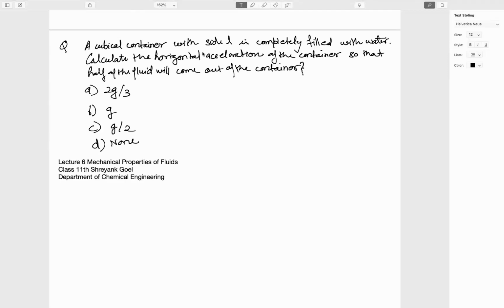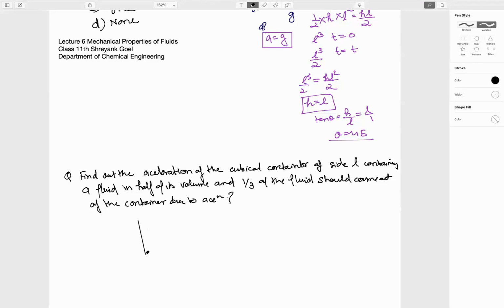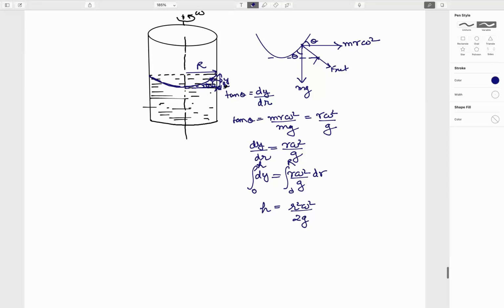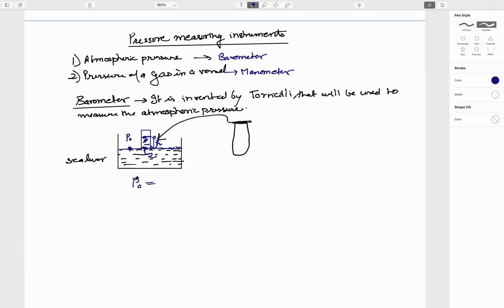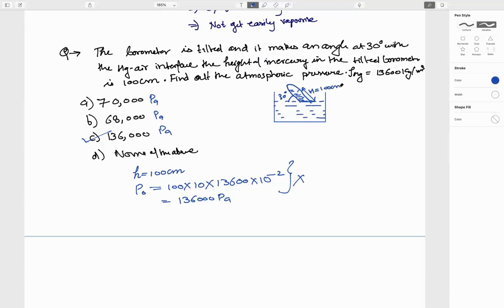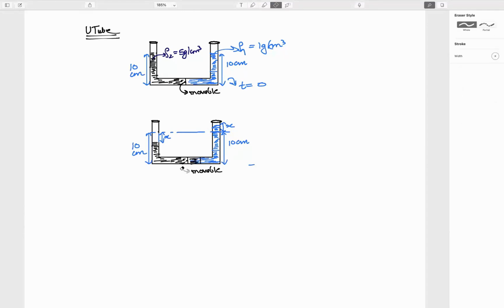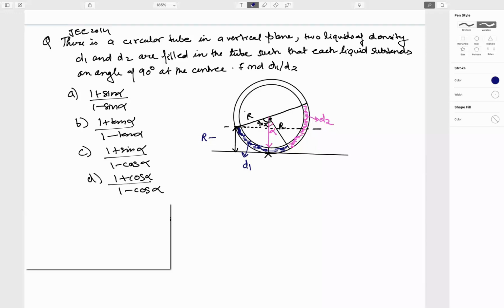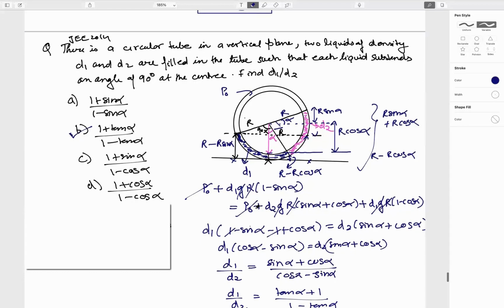Physics XI | Mechanical Properties of Fluids Lecture 03 By Shreyank Goel (IIT Kanpur)